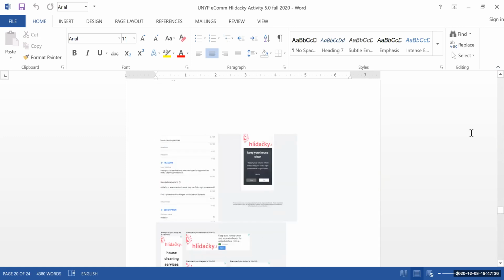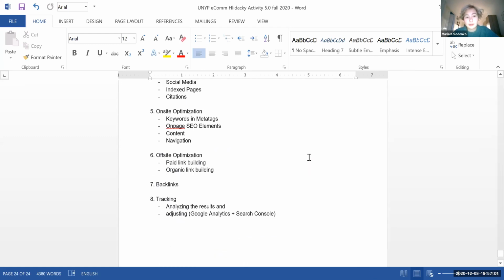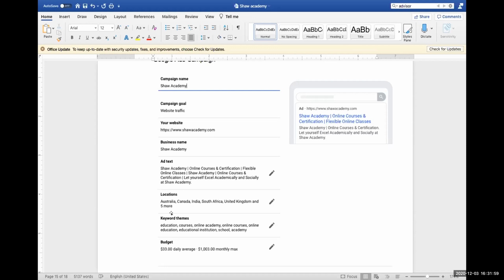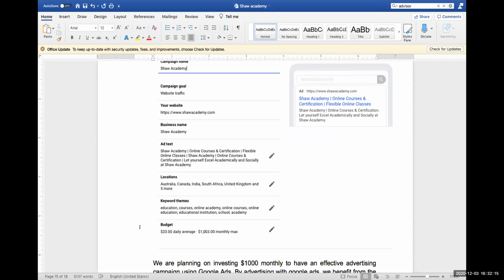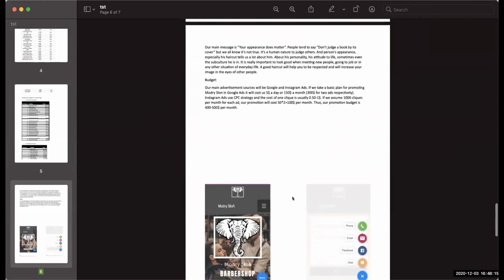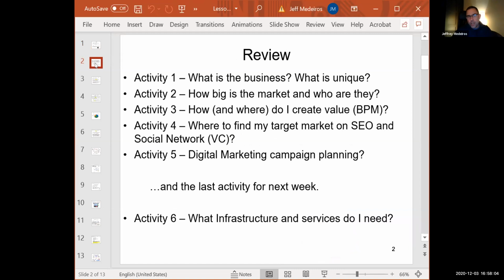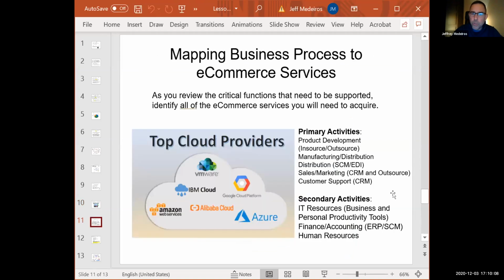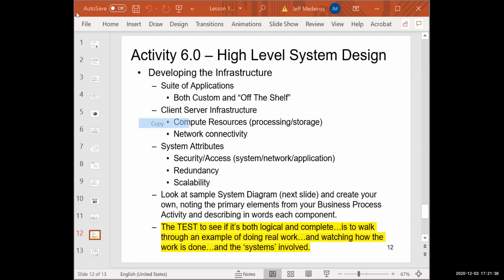2020 Fall eCommerce UNYP Lesson 13 5.0 Dig Mktg, Act 6.0 High Lev Sys Design w/ Chap 11 Pay Systems